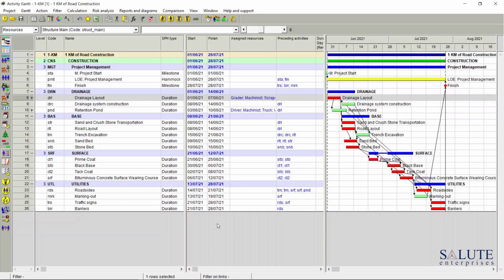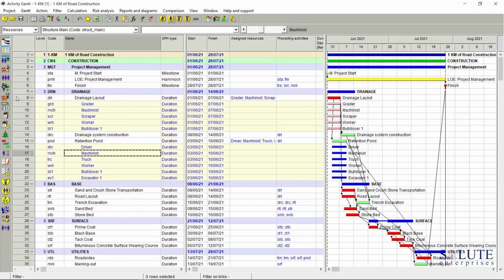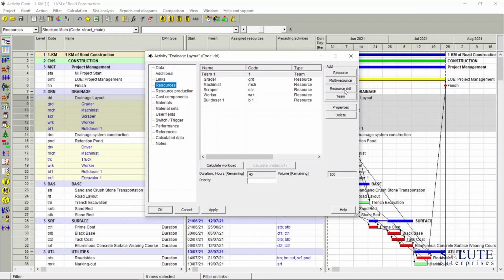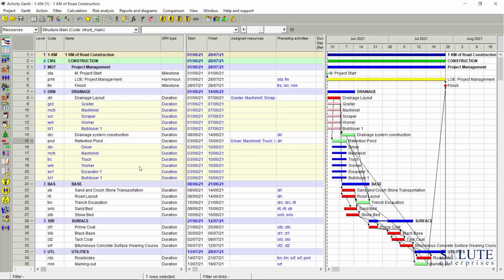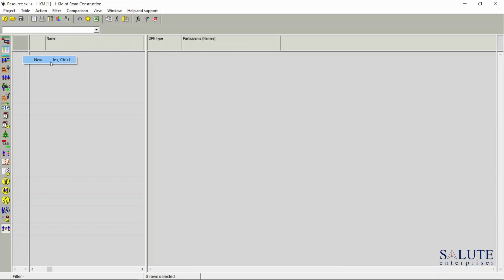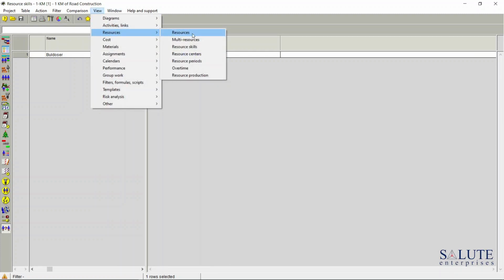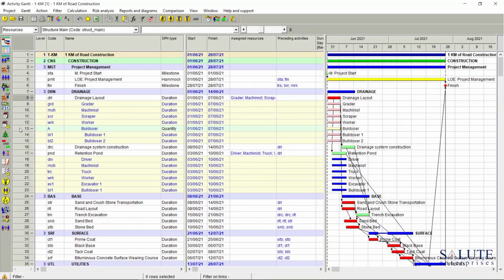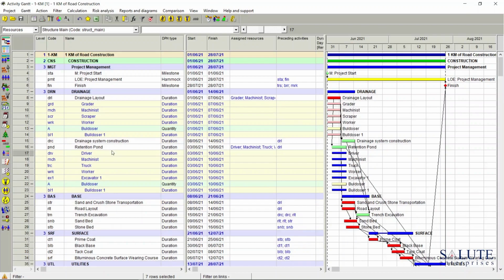8. Spider Project Tutorial - How to Assign Resource Skills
How to assign Resource Skills in Spider Project.
Presented by Salute Enterprises consultant Julia Lyaschenko.